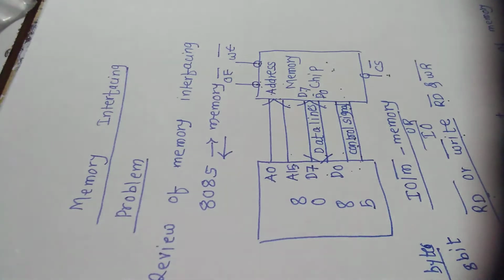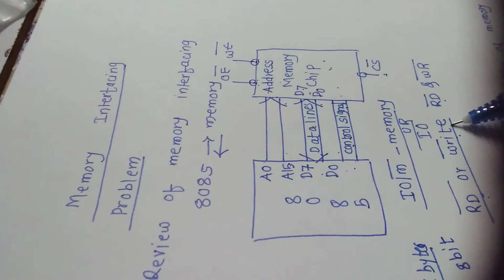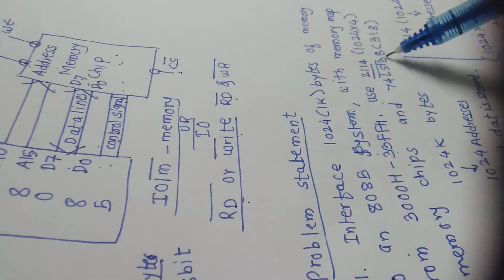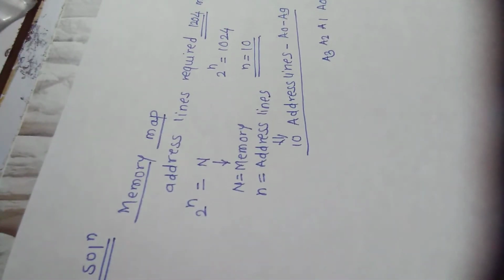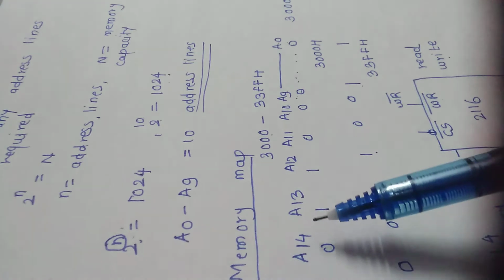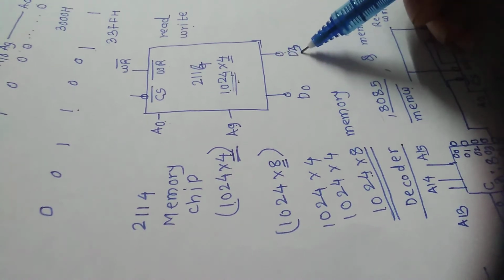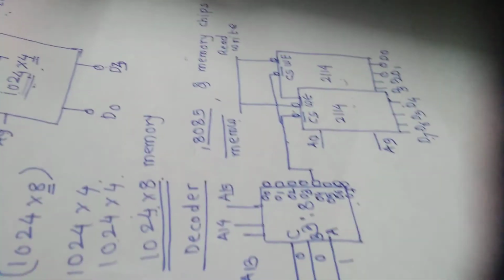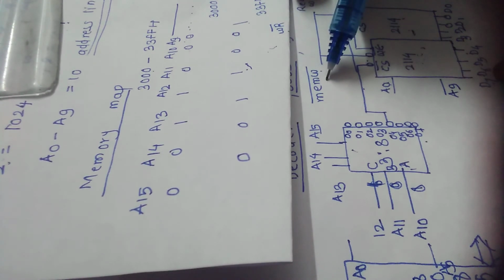Memory interfaceing (problem -1)